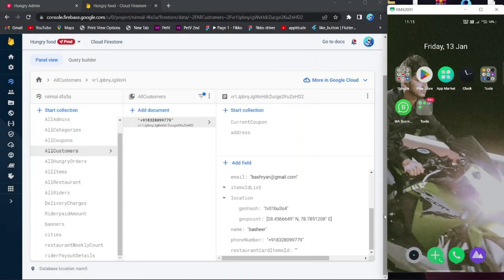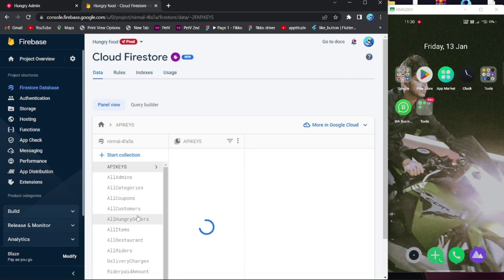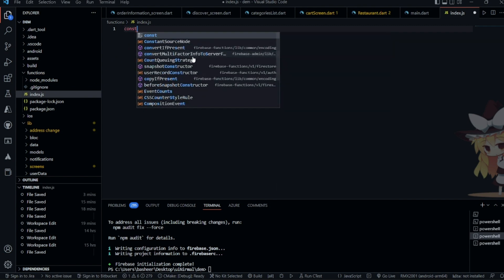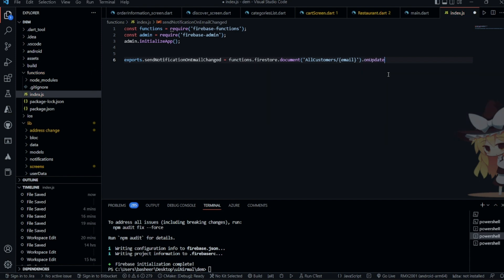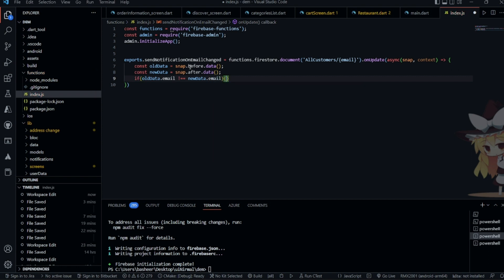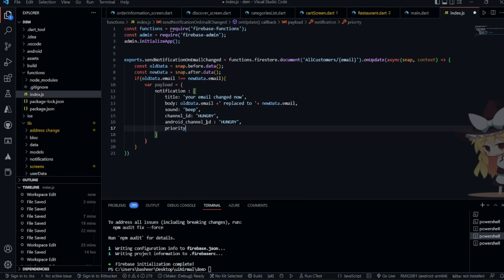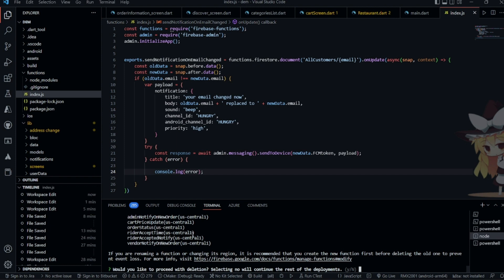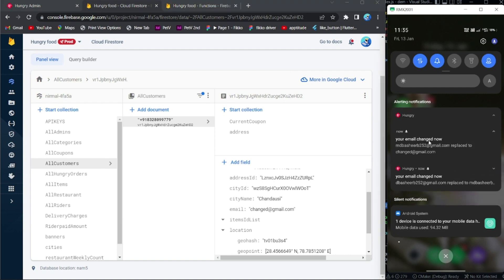send notification by cloud function with firebase flutter | FCM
Hi, sending notification through cloud function when ever there is an update in firebase document.